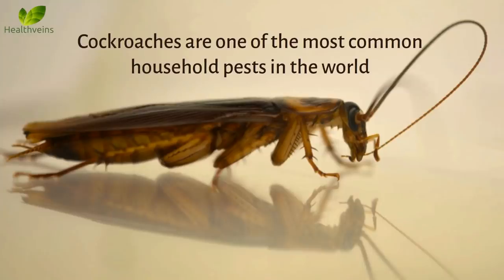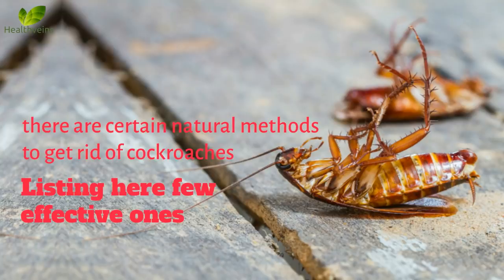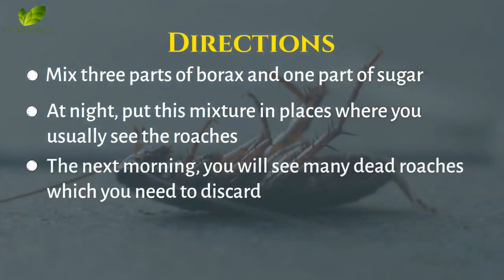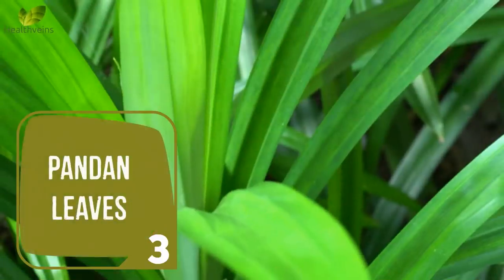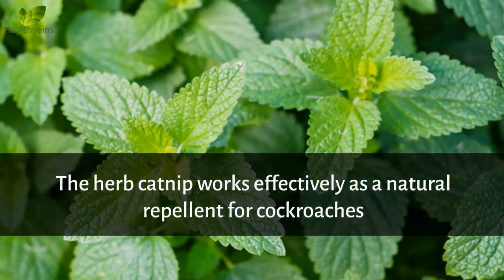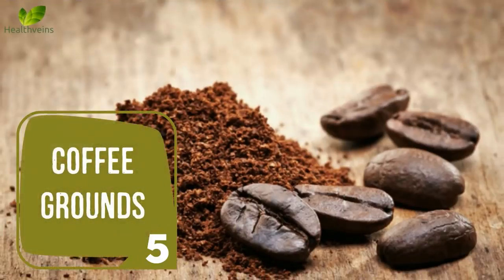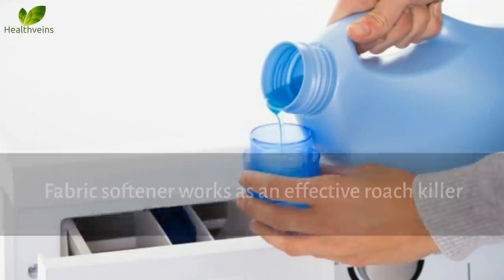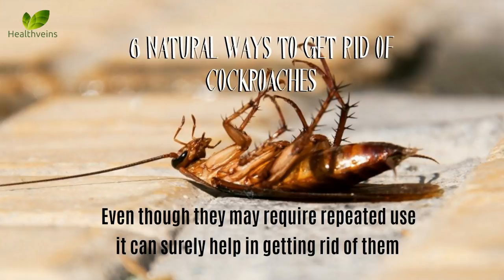Natural Tricks To Get Rid Of Cockroaches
Natural ways to get rid of cockroaches

Pest Repellent Control

Let's see few natural ways to Get Rid of Cockroaches

1. Borax and Sugar 0:43

2. Neem 0:43

3. Pandan Leaves 2:10

4. Catnip 2:38

5. Coffee Grounds 3:23

6. Fabric Softener 4:01

So, these are 6 natural ways to get rid of cockroaches, Even though they may require repeated use, it can surely help in getting rid of them